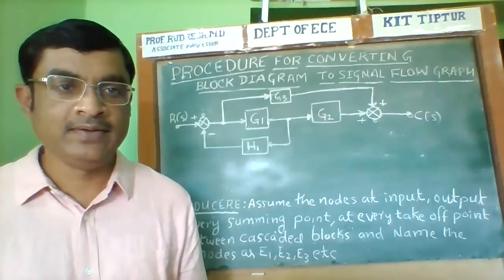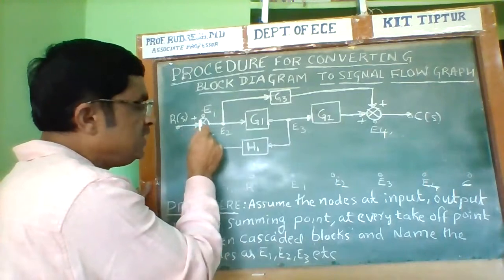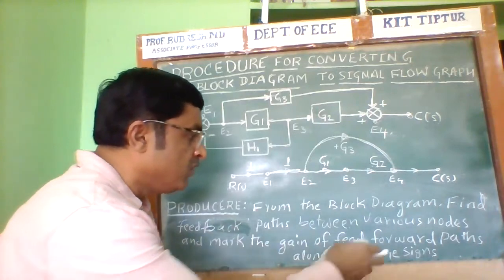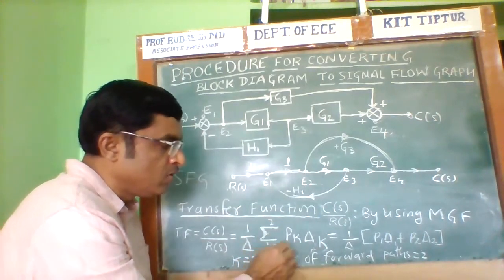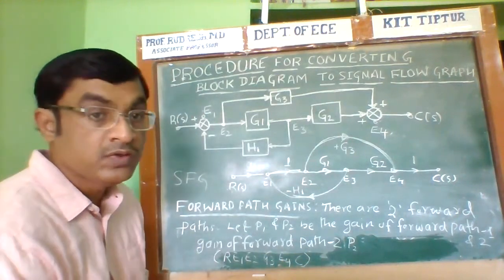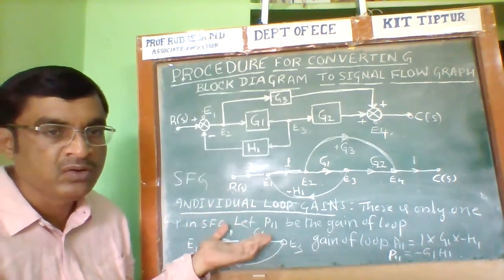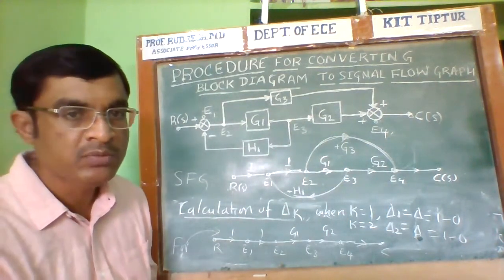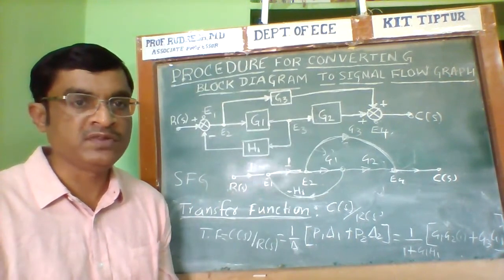BLOCK DIAGRAMN TO SFG WITH EXAMPLE1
Control Systems
Video lecture By Rudresh M D
Associate Professor. K.I.T Tiptur-karnataka